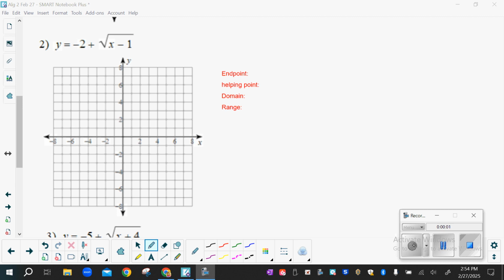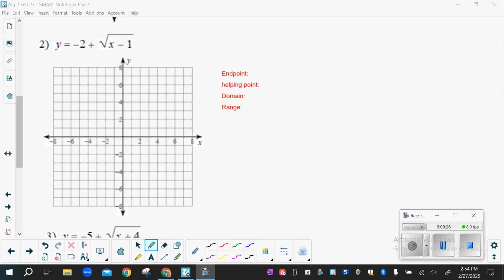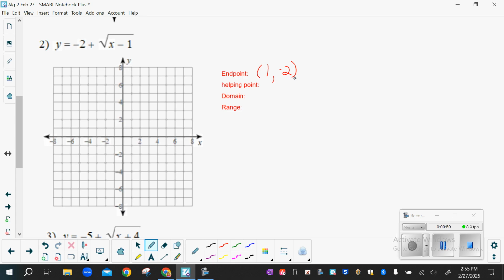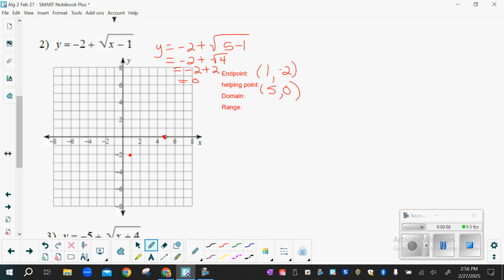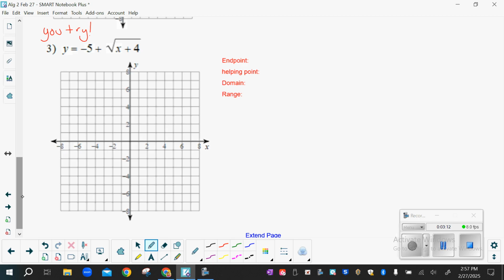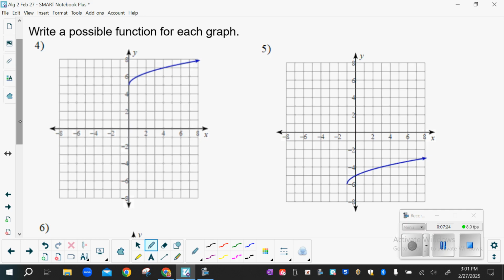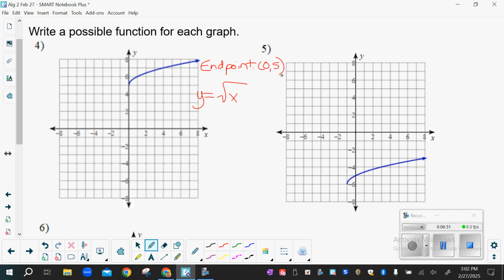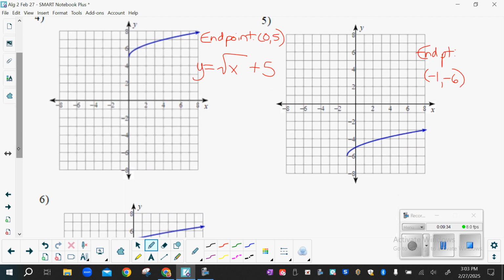February27 Alg 2 0318